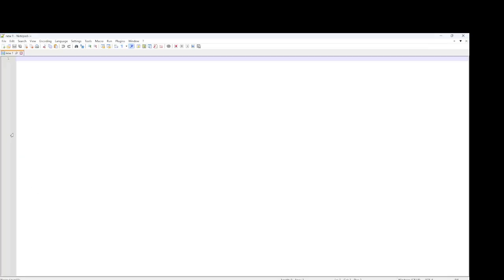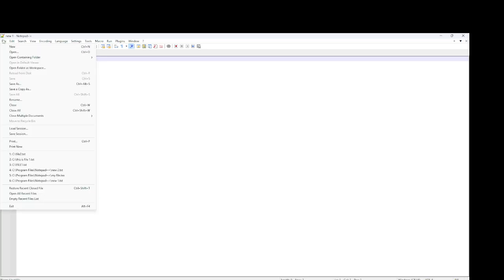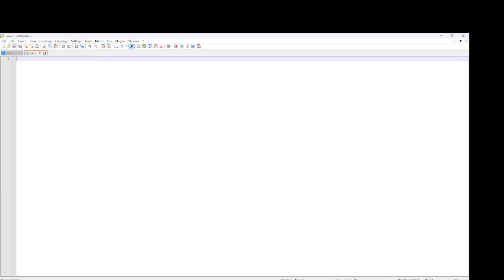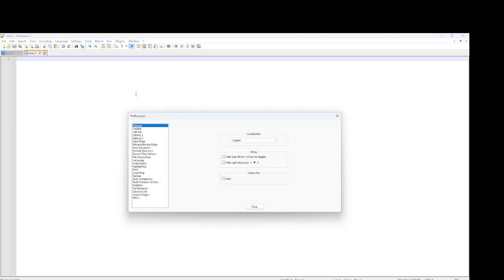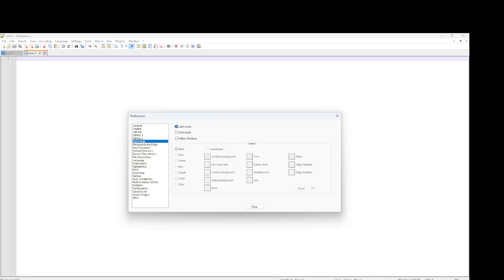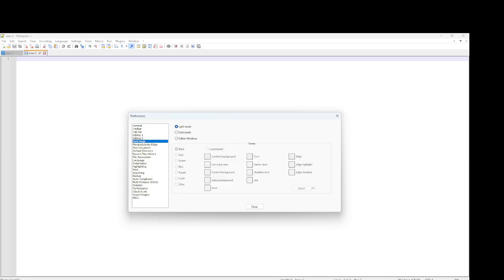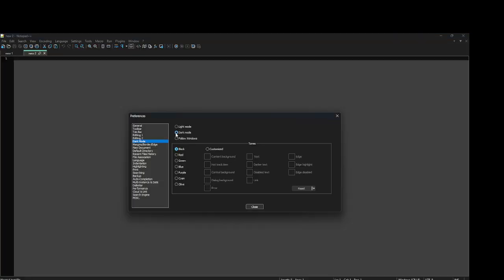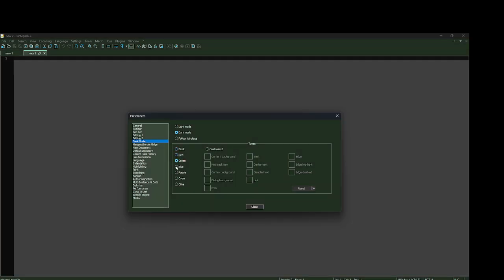How to Enable Dark Mode in Notepad++ Full Guide 2026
Learn how to enable Dark Mode in Notepad++ with this quick 2026 guide. Switch to a darker interface for a more comfortable and eye-friendly coding experience on Windows.